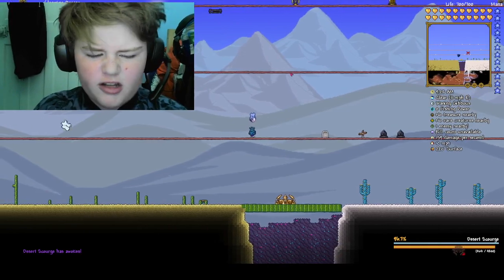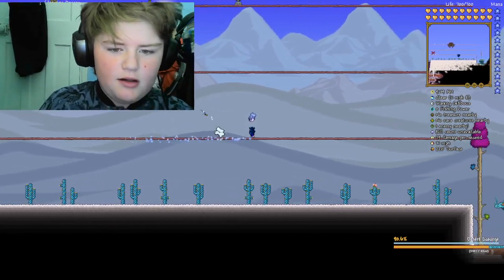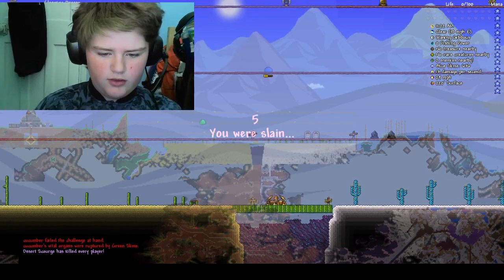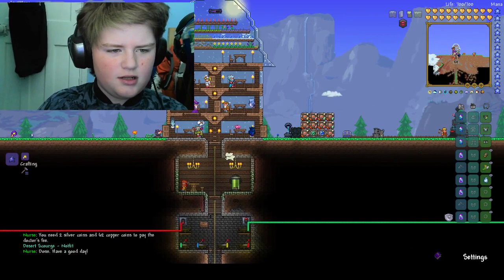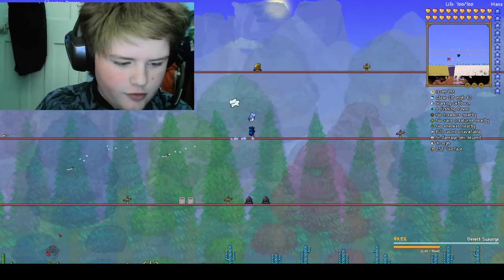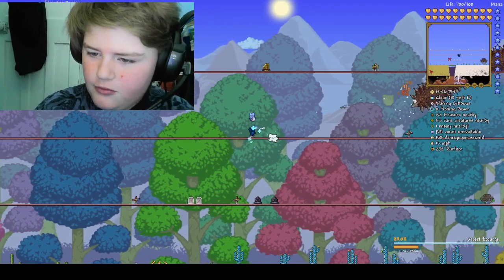desert scourge nohit